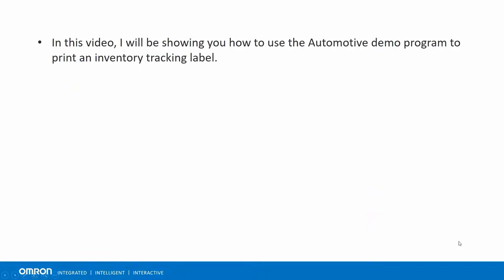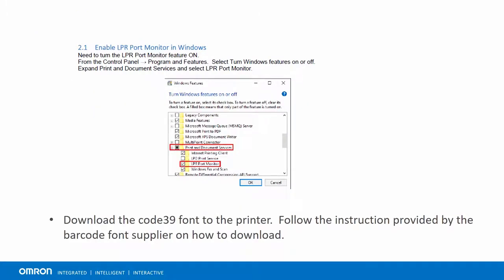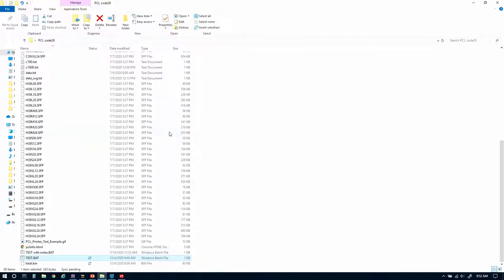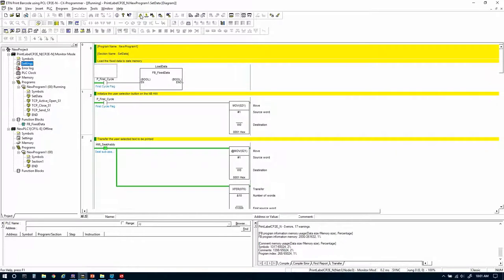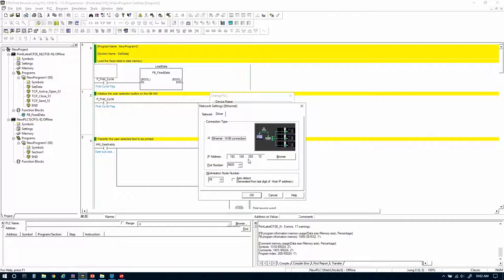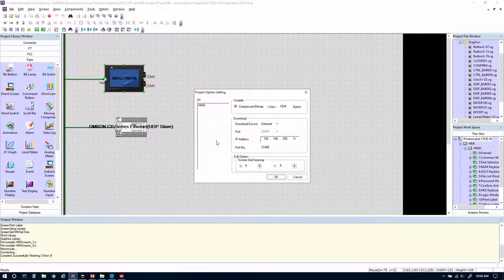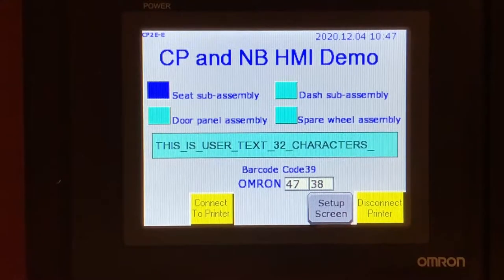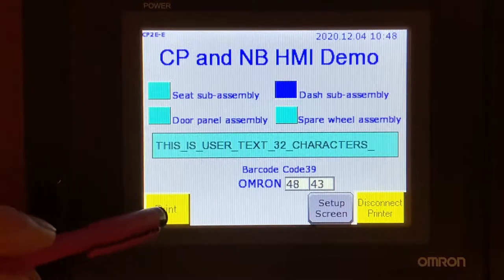Printing Automotive Inventory Tracking Labels Using OMRON NB HMI and CP Series PLC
This CP2E and NB HMI files will allow a user to enter relevant bar code data such as item information, bar code alpha data and printout a usable bar code label for inventory tracking. Data is entered at the NB HMI. The CP2E formats the data and sends it to a printer over Ethernet using an Ethernet socket most printers supported.